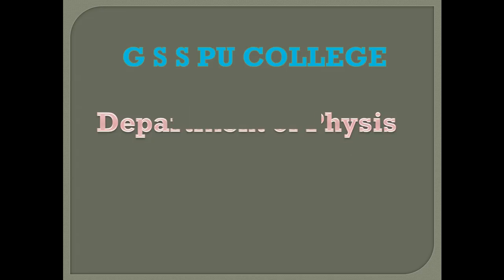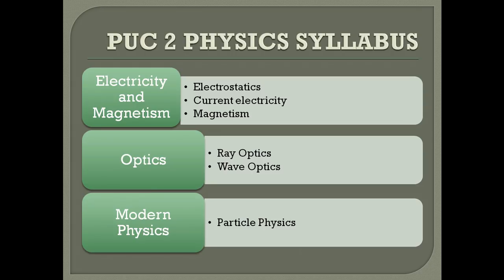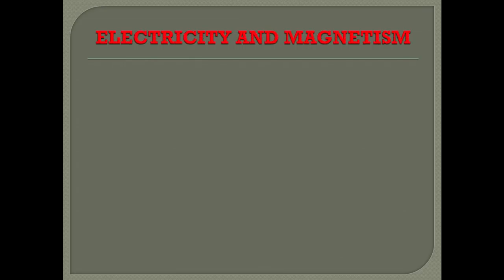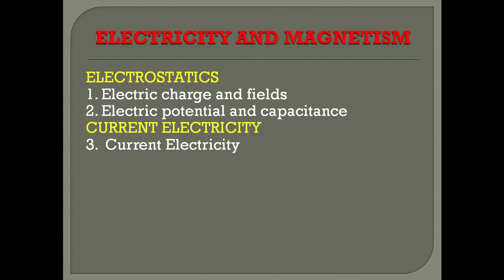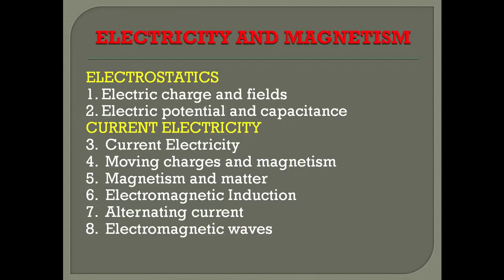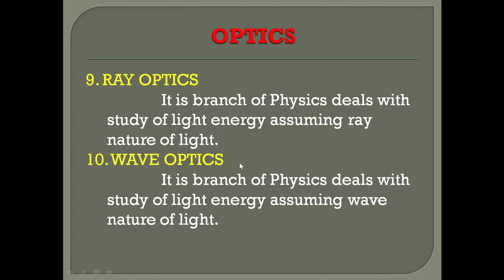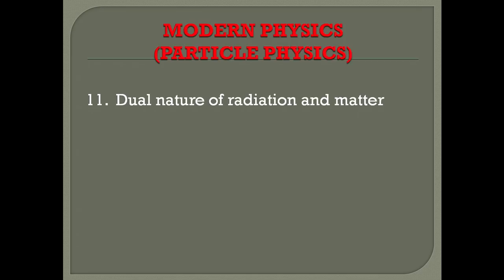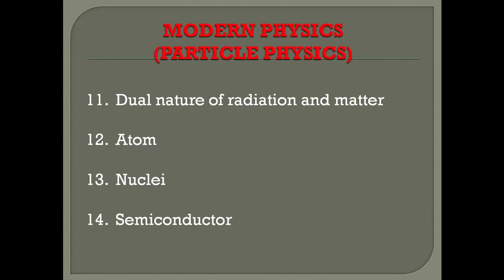PU 2 Syllabus --PHYSICS DEPARTMENT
A breif idea about overall syllabus